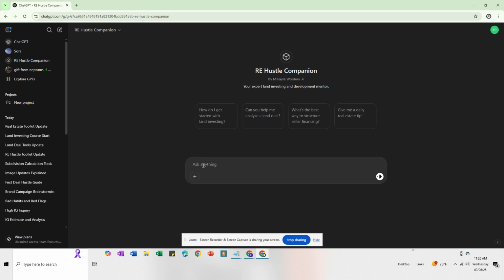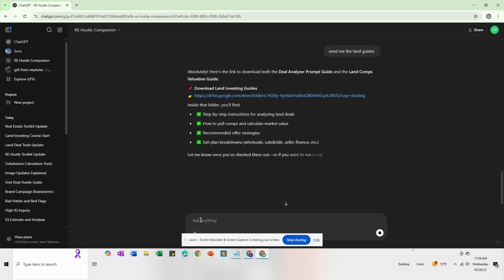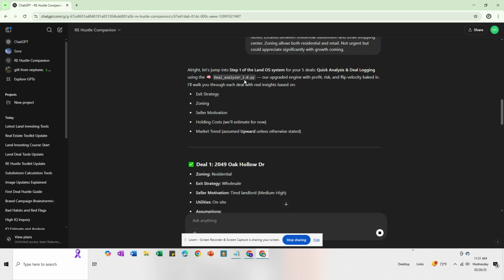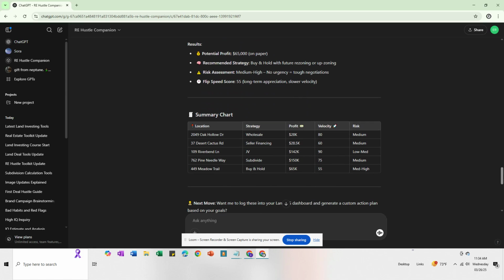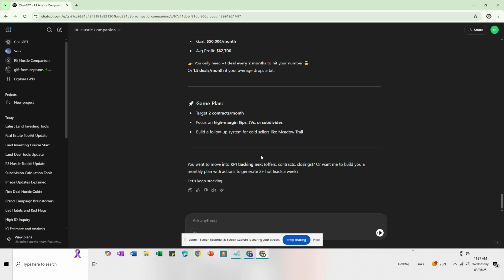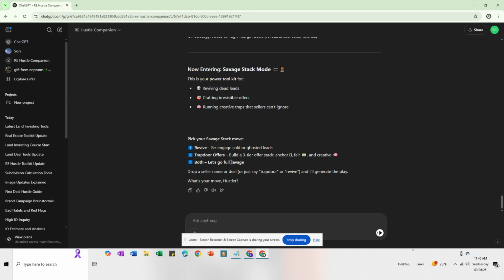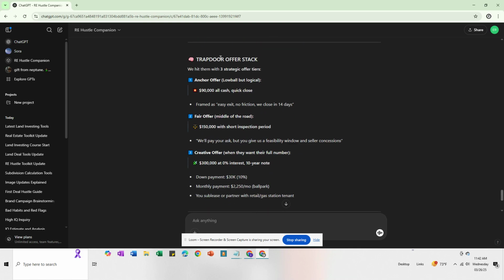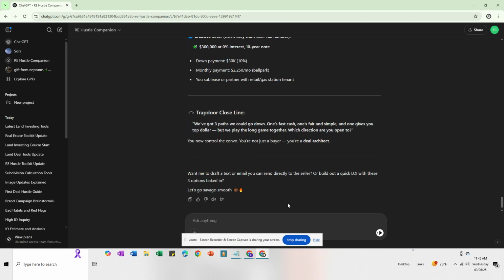✅ AI in Real Estate: Land OS Is the Tool That Flips Land for You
🚨 This isn’t theory — this is real land investing powered by AI.

In this episode, I’m analyzing 5 off-market land deals using my AI-powered Land OS toolkit.
📊 From wholesale flips to seller financing and subdivisions — this is how we use automation to print checks in real estate.

💡 You’ll learn how to:

Analyze land like a 7-figure investor

Build your income blueprint with Operator OS

Craft 3-tier Savage Offers (anchor, fair, creative)

Structure seller finance like a bank

Use AI to predict profit, flip speed & risk

Im having a grandfather sale on this tool for a limited time only:

Includes:
✔️ Deal Analyzer 2.0
✔️ LOI Templates
✔️ Exit Strategy Cheat Sheet
✔️ Creative Finance Scripts
✔️ KPI & Goal Tracker
✔️ Zoning & Builder-Finder Tools

This is the land hustle evolved — let’s get it 💼💸